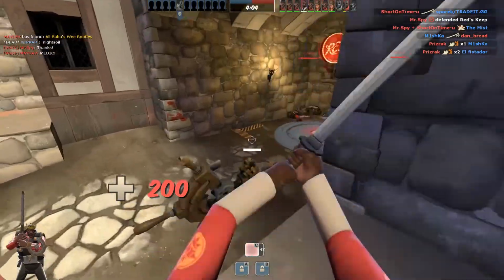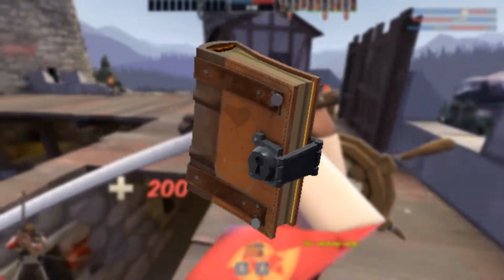TF2 MEDIEVAL UPDATE | WHAT I'D LIKE TO SEE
*Recorded days before the Scream Fortress X release*

I'd like to prephis today's video by saying that this update isn't confirmed and is very unlikely. However, I did think it would be fun to theorise and just give my ideas of what I'd like to see from a medieval update should one happen. Enjoy :D

overthegiantree
🎵Outro Song🎵
🎶Call Me Sachi · Andreyun